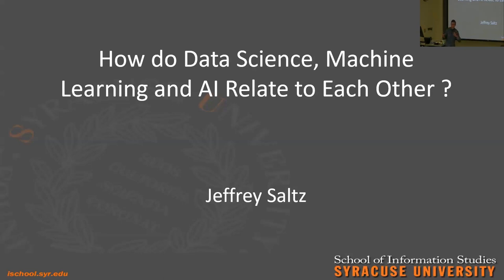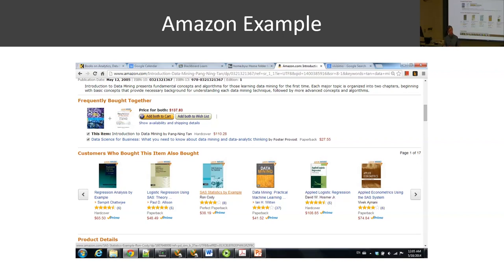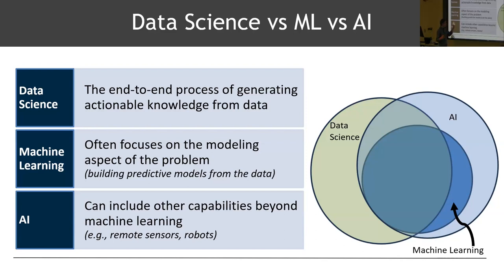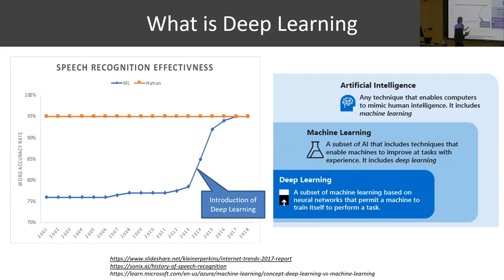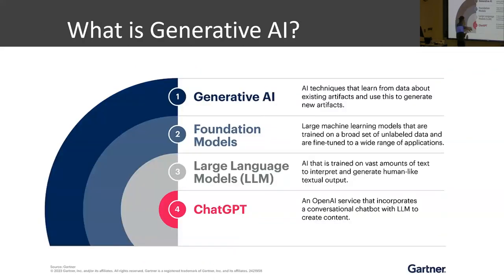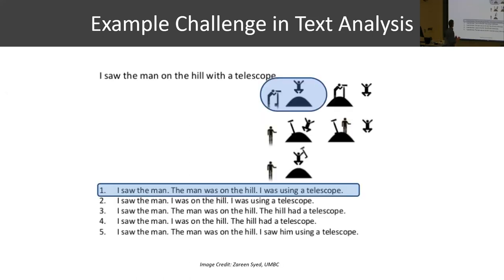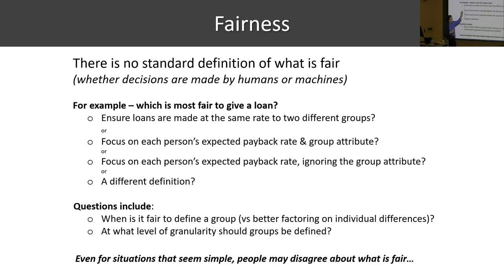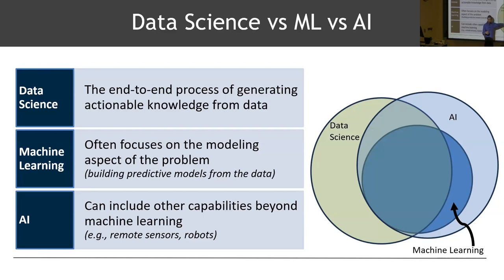How do Data Science, Machine Learning and AI Relate to Each Other: Data Science Day 2023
Professor Jeff Saltz Presents as part of Syracuse University's Data Science Day 2023.

We work, learn, and live in a digital information age.

It drives our economy, our politics, and our education systems. The future will be shaped by those who understand and innovate in this environment. Who advocate for the underserved, design for the end user, and solve for the unsolvable. They’re diverse, imaginative, and driven to make change. They’re iSchoolers.

We are the Syracuse University School of Information Studies (iSchool). We offer undergraduate, graduate, and doctoral programs in data science, information technology, information management, library science, and more.